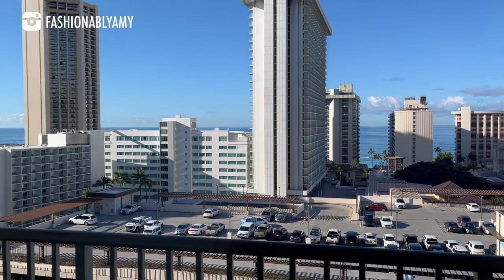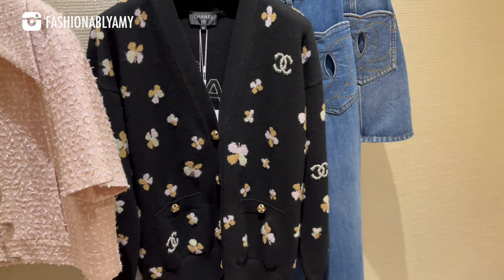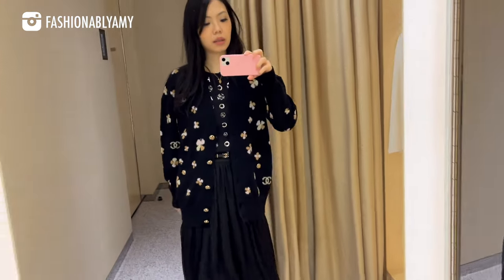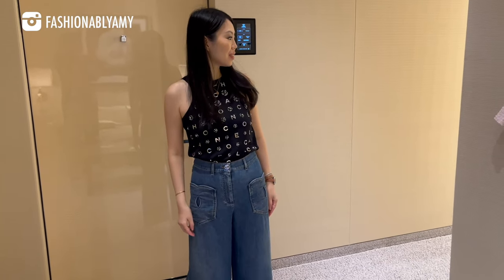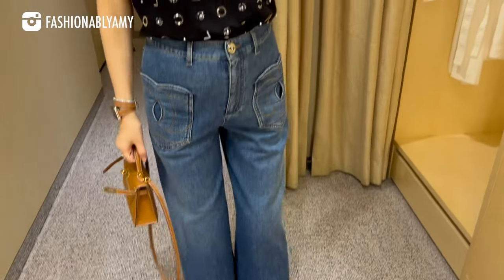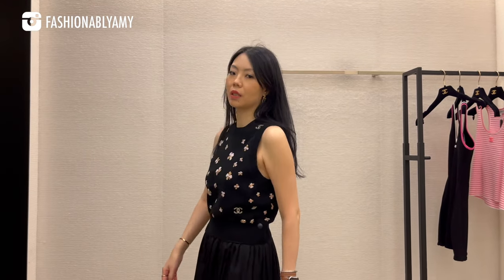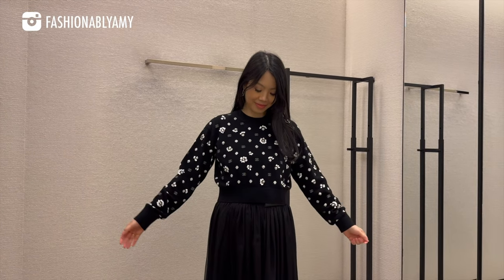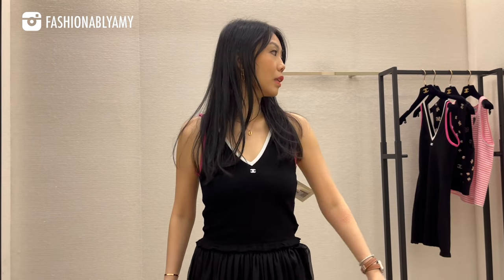Unboxing FAIL 🙈 + Come Shop CHANEL 24P Collection with Me 🌴☀️🛍️ HAWAII LUXURY SHOPPING VLOG 2024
Come shop the Chanel 24P Collection with me! So much more fun to shop in Hawaii Chanel, the stores are bigger, the SAs are friendly and the stock is so much better! Did I find my wishlist items, let's find out! 🥹

❤️MENTIONED ITEMS & MAKEUP I WORE

***FOLLOW ME***

📬 MAILBOX:
Amy C
RPO Oak
Vancouver BC V6M 0A9
Canada